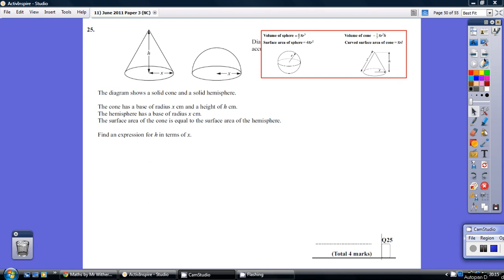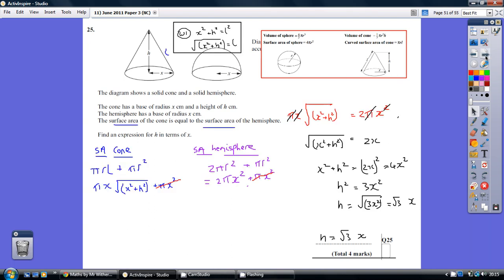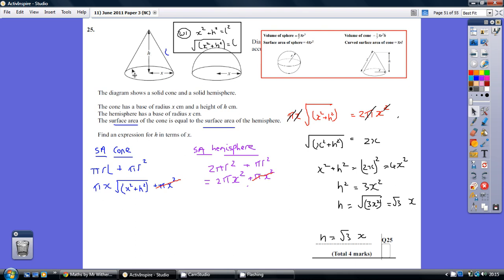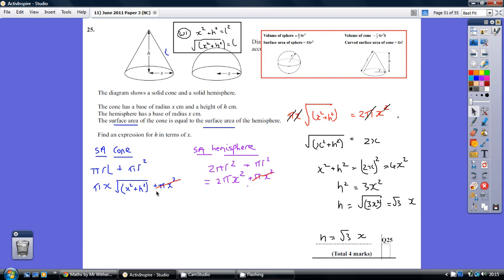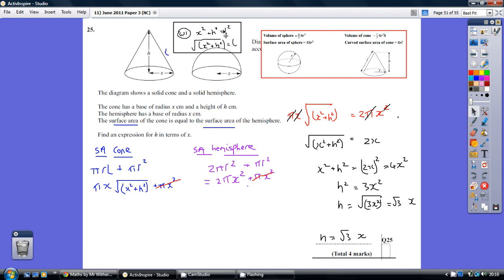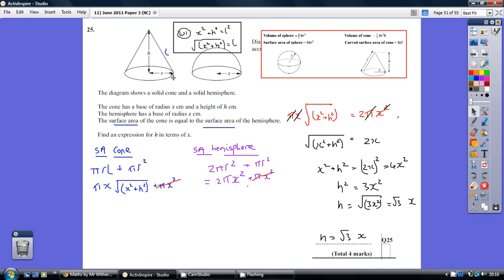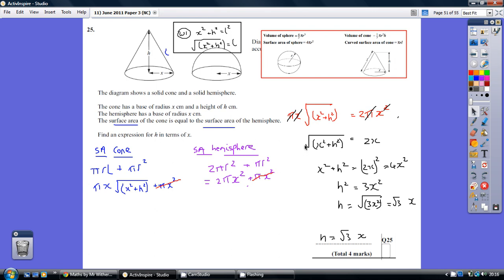10) Edexcel GCSE Higher Tier Paper 3 - 6 June 2011 Q25